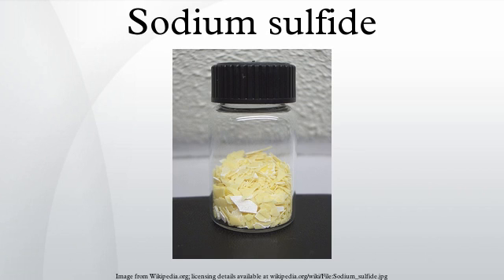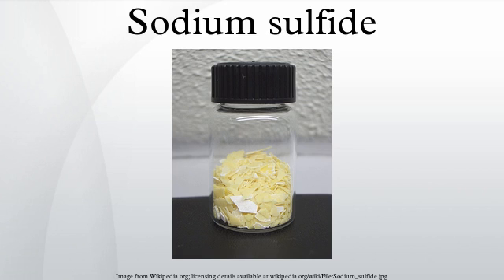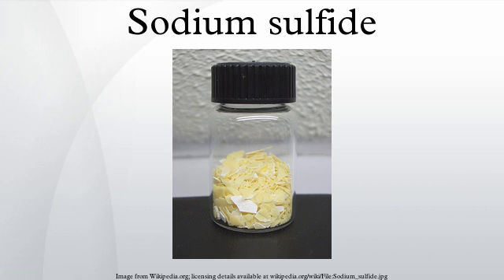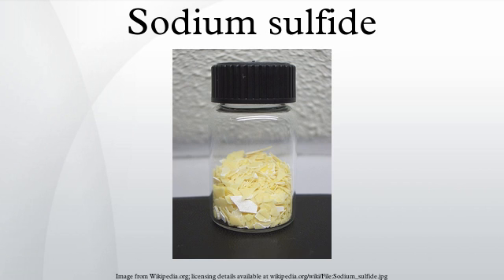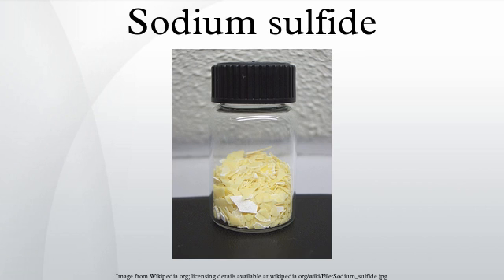Sodium sulfide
Sodium sulfide is the chemical compound with the formula Na2S, or more commonly its hydrate Na2S·9H2O. Both are colorless water-soluble salts that give strongly alkaline solutions. When exposed to moist air, Na2S and its hydrates emit hydrogen sulfide, which smells like rotten eggs. Some commercial samples are specified as Na2S·xH2O, where a weight percentage of Na2S is specified. Commonly available grades have around 60% Na2S by weight, which means that x is around 3. Such technical grades of sodium sulfide have a yellow appearance owing to the presence of polysulfides. These grades of sodium sulfide are marketed as 'sodium sulfide flakes'. Although the solid is yellow, solutions of it are colorless.